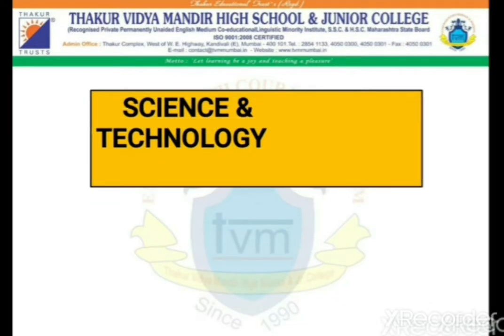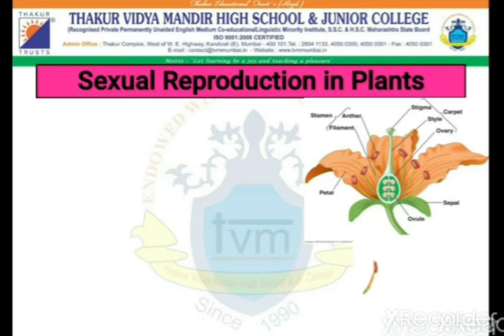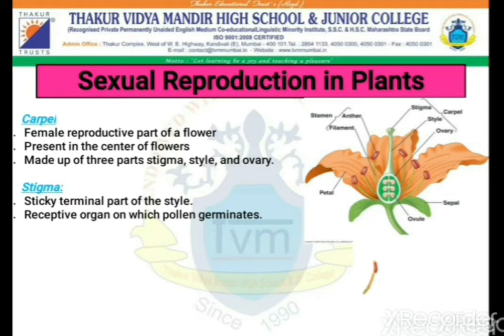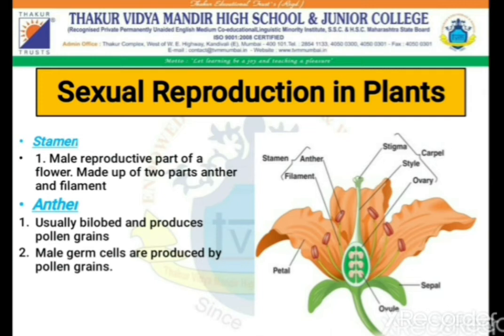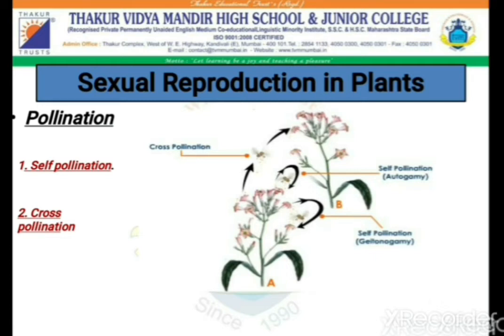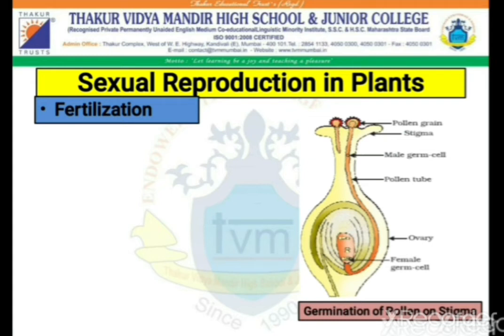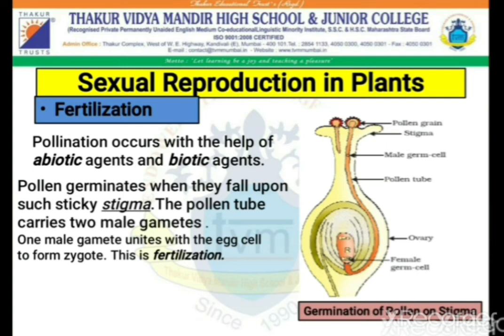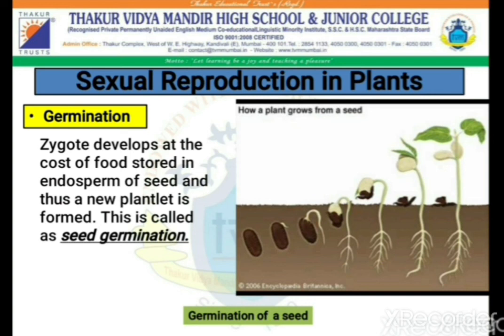Std 10, Science & Technology Part 2,3.Life Processes in Living Organisms Part 2(Part 2),Mr.Nitin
Std  :10
Subject : Science & Technology Part 2
Topic : 3.Life Processes in Living Organisms Part 2(Part 2)